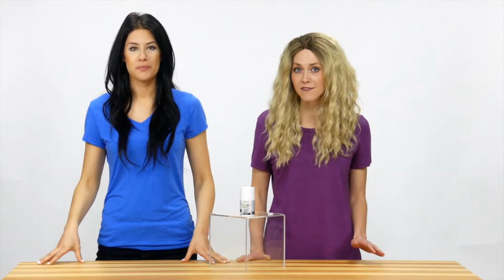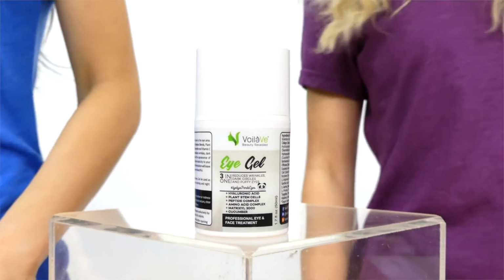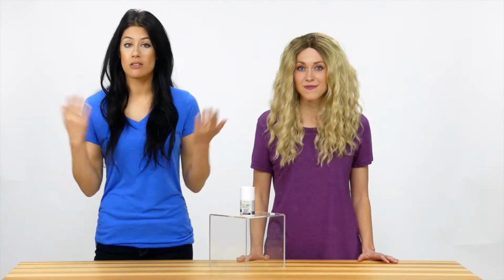Voilave Eye Gel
This Product Supports Panda Conservation, we will donate each year in efforts to keep these beautiful animals alive and thriving, and not under the eyes.

Suffering from tired eyes and dark circles?
Reduce dark circles and restore youthfulness to your eyes with VoilaVe Under Eye Gel.
The all-natural formula without chemicals or fillers helps to eliminate unsightly eye bags while gently moisturizing the thin, delicate skin under your eyes and smooth out fine lines and wrinkles.
- Fast-absorbing, non-greasy and non-oily skin.
- Cools and soothes dry, tired skin and restores a youthful look to your eye area.
- Natural ingredients reduce such as fresh cucumber and our patented amino acid complex effectively reduce dark circles, puffiness, and eye bags.
- Plumps and firms the delicate skin around your eyes, resulting in a healthier, younger appearance.
- Contains no chemicals or other unhealthy additives such as parabens, sulfates, or alcohol- Plant stem cells work to prevent premature skin- aging and Matrixyl 3000 gently firms and tightens your under-eye skin.
- The premium bottle has an airless design which prevents contamination and allows effortless dispensing.
Total Eye Gel can be used and applied on your entire face and is an ideal choice for both, men and women.
Stop letting eye bags and dark circles age you.
Let VoilaVe Total Eye Gel help bring back your youthful glow and make your face appear young and fresh.